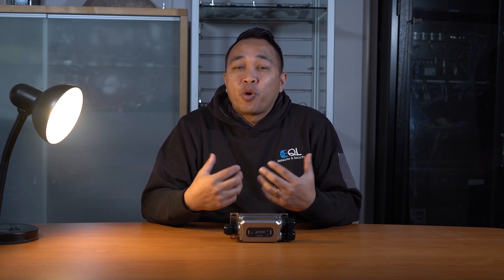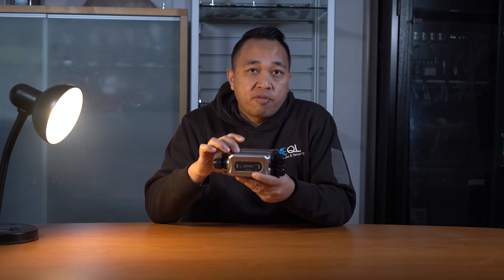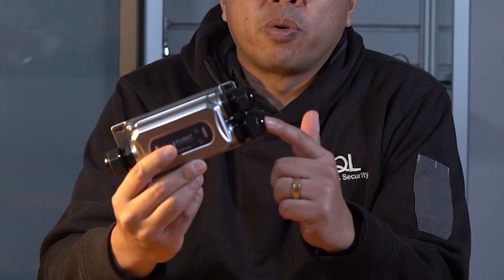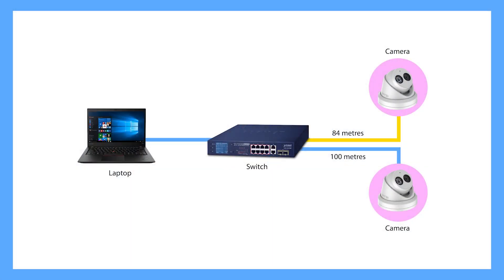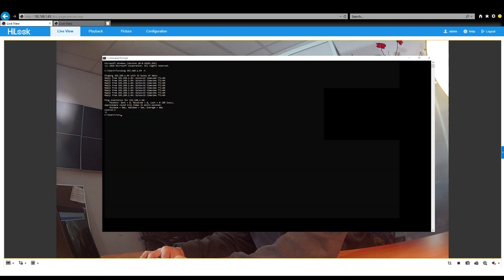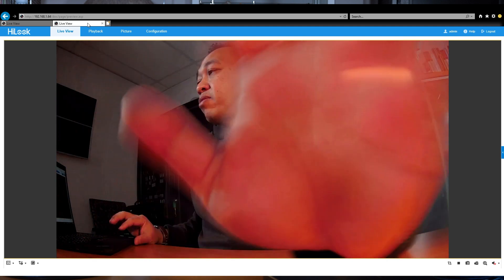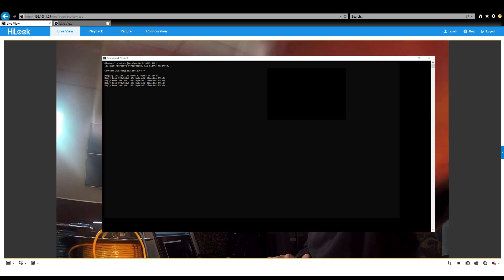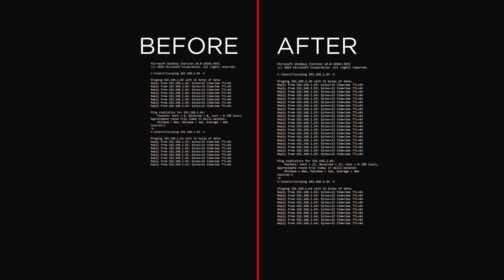How to get two IP cameras over the same cable. Planet IPOE-E302 Ethernet PoE Extender | Review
🤩 Already have a network camera installed, but would like another one nearby? You can simply add a PoE switch and tap off from there, but doing this will require 'mains power' to power the PoE switch.

You can also run another cable for the new camera back to the NVR if it’s possible, or you could use the IPOE-302, a 2 port PoE Extender to add additional cameras on the one ethernet cable, all powered from the NVR.

Lets check out the IPOE-E302 and see it in action.

Use products designed to save you time! 🤑